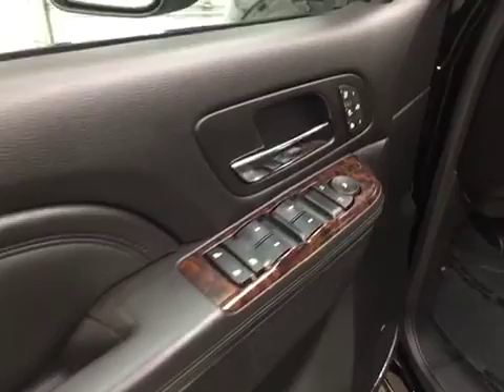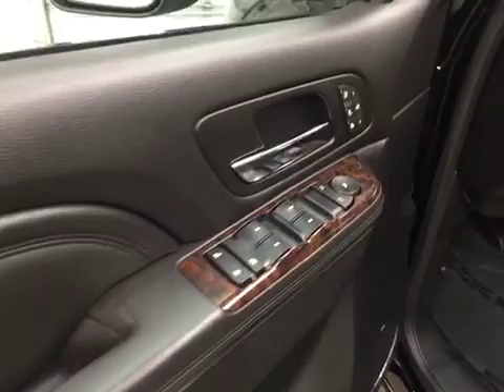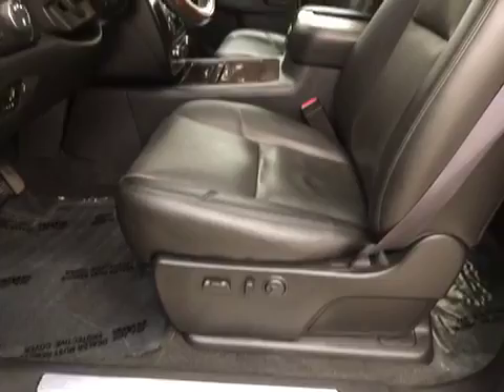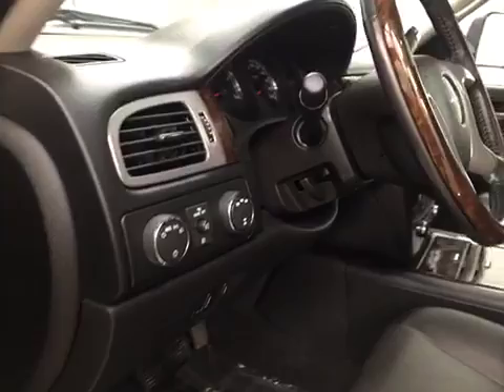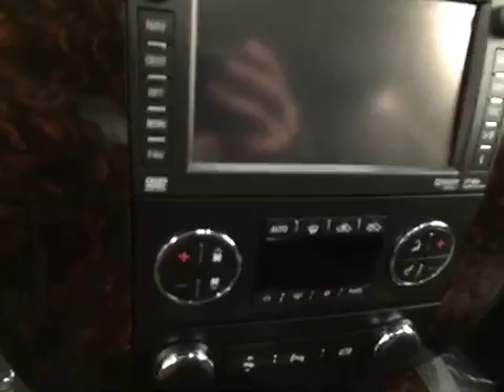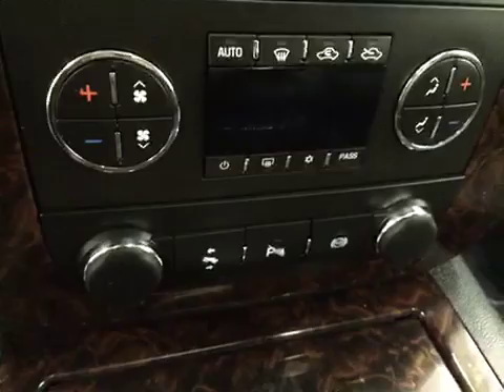2014 GMC Sierra 3500HD 4WD Crew Cab 167" Denali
This is a 2014 GMC Sierra 3500HD 4WD Crew Cab 167&quot; Denali with 6-Speed A/T transmission Black[41U,Onyx Black] color and Ebony interior color.  This video is recorded and uploaded by cDemo Mobile Inspector